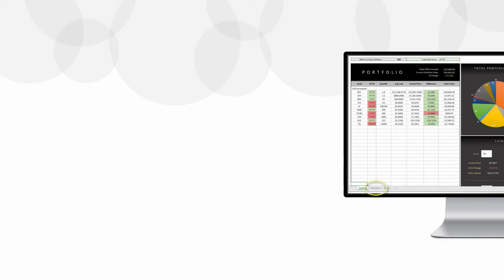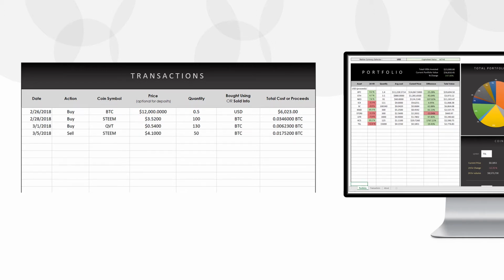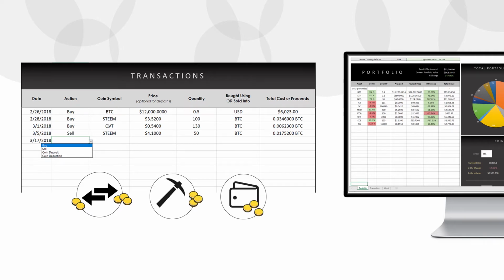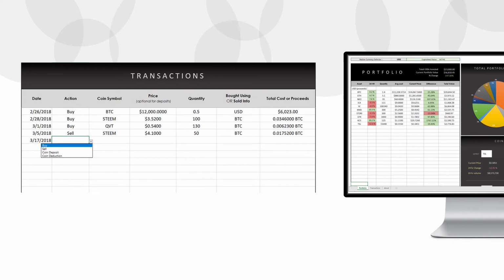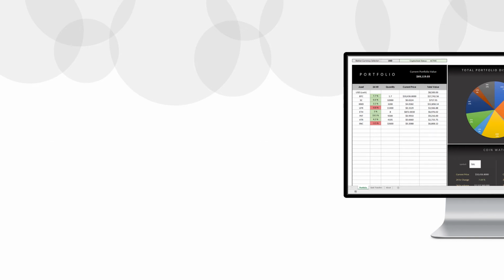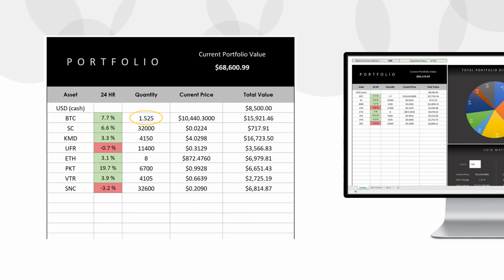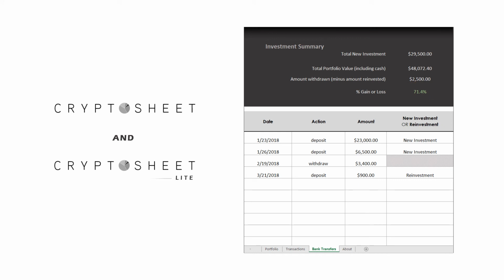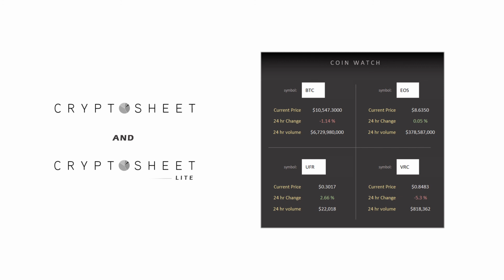Cryptosheet vs Cryptosheet Lite. Flexible crypto portfolio tracking!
Made for Excel, Cryptosheet and Cryptosheet Lite are two effective ways to track your cryptocurrency portfolio value. You’ll receive both files in the download , which one you use is up to you. This video, and the summary below, gives an overview of the features and differences between the two files.

Cryptosheet – tracks your portfolio based on your transactions (or trades) which you input into the file. Based on your transactions, Cryptosheet determines the coins and quantities of each that you own. It combines that data with current pricing info (automatically downloaded to the spreadsheet) to display your current portfolio value. It makes it simple to input buys, sells, interest from staking coins in a wallet, mining rewards, or any other deposit or deduction to/from your portfolio coin quantities.

Cryptosheet Lite – tracks your portfolio based on manual entry of coin symbol and quantities. When coin quantities change (resulting from buys, sells, interest, rewards and more), the user can simply change the quantities of the coins on the spreadsheet. Like the regular version, Cryptosheet Lite downloads current price data to the spreadsheet to determine total values.

Cryptosheet AND Cryptosheet Lite both include the following features:

Easy to follow User Guides

Supports 6 national currencies selected through a drop-down menu (USD, EUR, CAD, AUD, GPB, NZD).

Coin price data refreshes automatically every 5 minutes and can be “force refreshed” at shorter intervals if desired.

User can keep track of other coins that are not yet in their portfolio by using the “coin watch boxes”.

A “conversion calculator” simplifies the difficult calculations necessary when converting between cryptocurrencies or when converting between a national currency (dollar or euro for example) and a cryptocurrency.

A Bank Transfer sheet allows for accurate accounting of all money invested into and withdrawn from the portfolio. It even allows for money to be designated as a “reinvestment” (money withdrawn and then invested back into the portfolio at a later date). This allows for the most accurate calculation of gain/loss on all money invested.